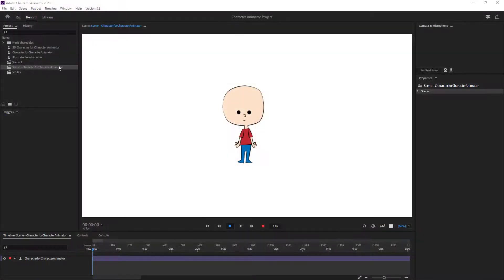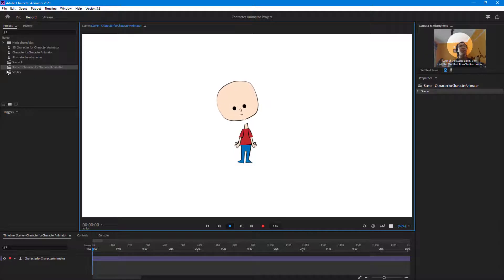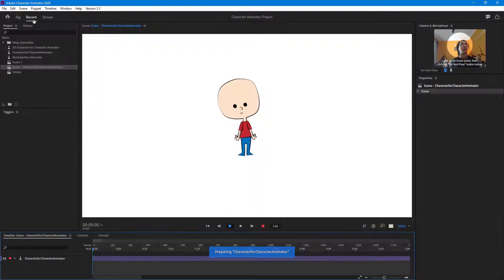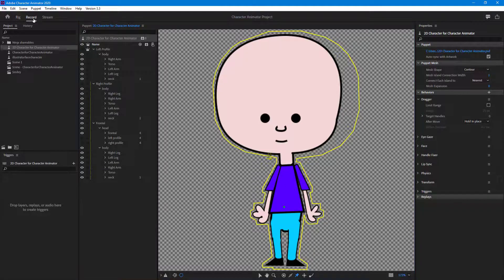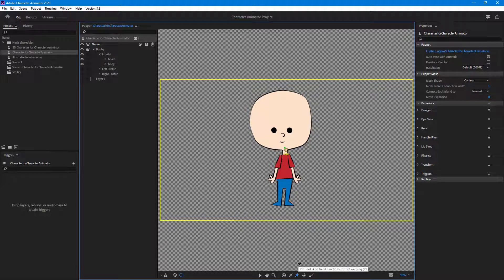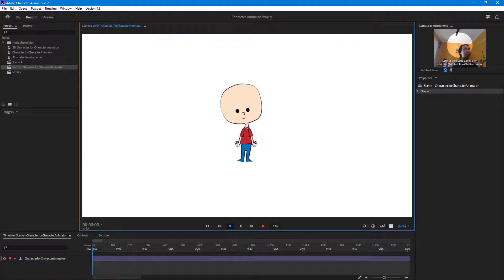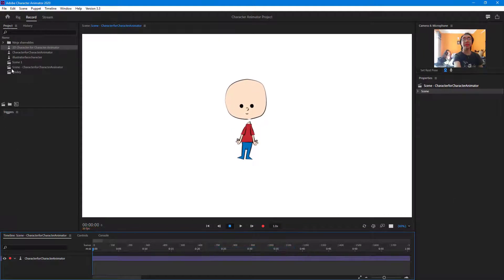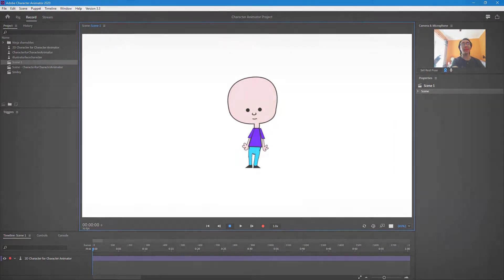Adobe Character Animator Tutorial - Lesson 27 - Independent Layers Setup and Pinning Objects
In this tutorial, we will be discussing about Independent Layers Setup and Pinning Objects in Adobe Character Animator